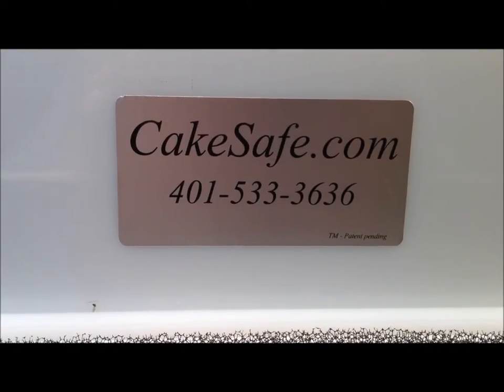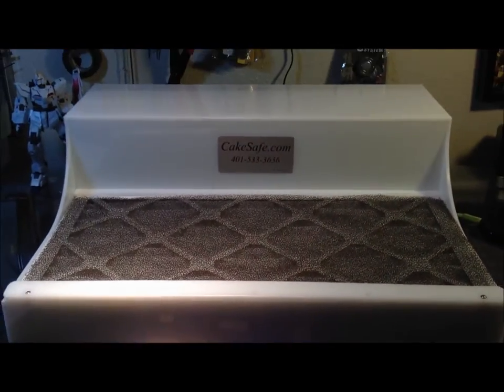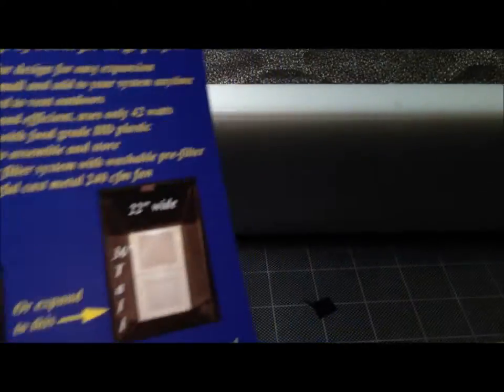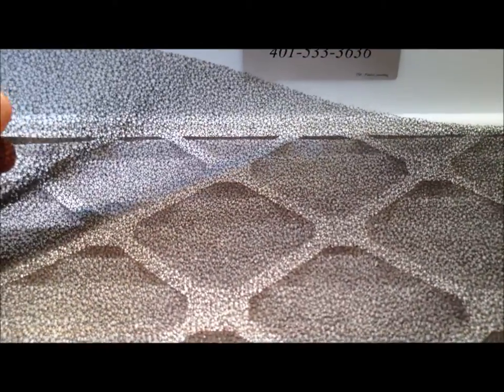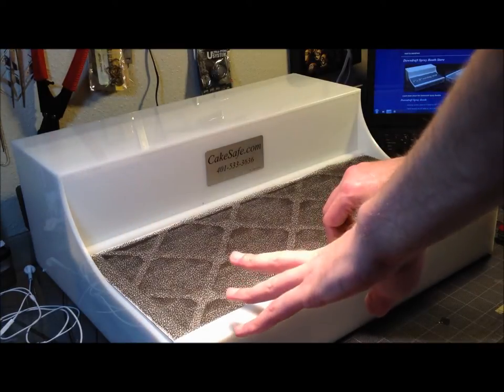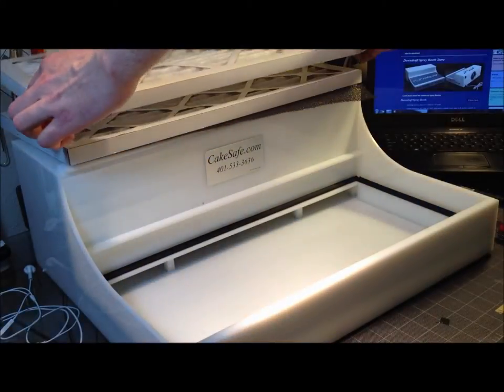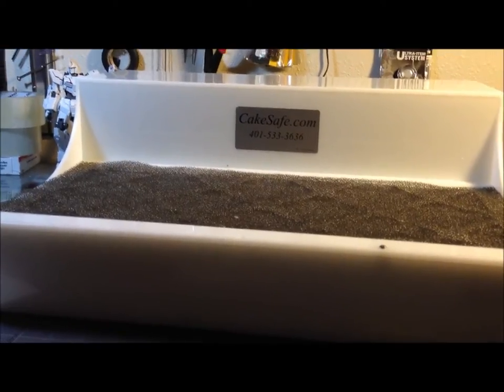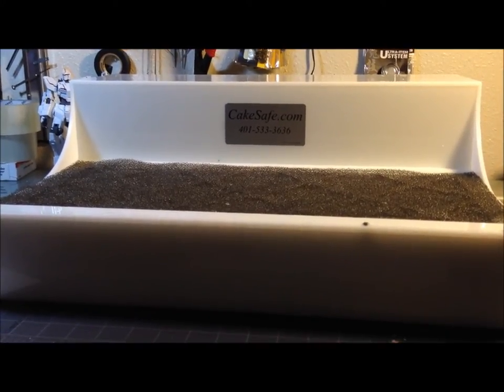CakeSafe.com Downdraft Paint booth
Hi guys
Here's the first review of the cakesafe.com downdraft paint booth.

Make sure to mention you saw their product here on my channel.

Features a 9x20 working space, low profile of just 3" high. Full size is 16.5" deep and 20" wide.
Powered by 1 240 CFM fan that only uses 42 watts of power.
Comes with 3 media filters, 1 black coarse pad -- 1 Merv 8 pad that is a mechanical type filter not electrostatic and 1 Merv 13 filter that is capable of filtering out particles down to 1 micron in size.
Weighs in at only 13.5 pounds.

---All in all I'm very impressed with the design and performance of this booth, I was concerned with the downdraft aspect but after doing smoke test I'm pretty satisfied. I am impressed the by the filtering system as it's the same grade used in medical facility's due to its effectiveness and with this primarily being used for painting cake decorations and smaller food grade object it makes since. The last thing you would want is to take a chance of getting mold or anything else growing inside that could contaminate.
As I stated in the video besides being great for painting at least for me it would become invaluable asset while sanding / grinding on resin pieces to draw away the particles from floating in the air and being inhaled by yourself or pets. I also like the fact of the shelf as for a hobbyist we need all the space we can get, it's nice to have a place to put out drying parts, or tools / paints.
In my opinion I have seen and used a few of the high end spray booths and this is as good if not better and the price is very good, now keep in mind as it is this is primarily for acrylic and water based paint as you really have to exhaust lacquers outside. To solve this problem Scott is designing a new model specifically for using volatile chemicals with that can be vented outside.
Sorry for the write up and vid being so long but I wanted to be thorough and give all aspects as I see them, if you like please hit the like button and subscribe so I can try and bring you more great products for review and contest.